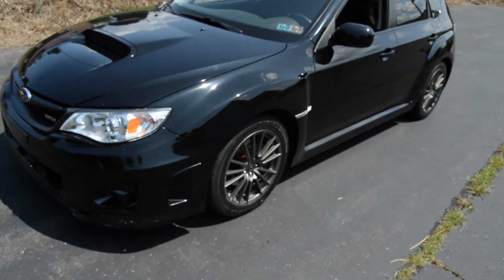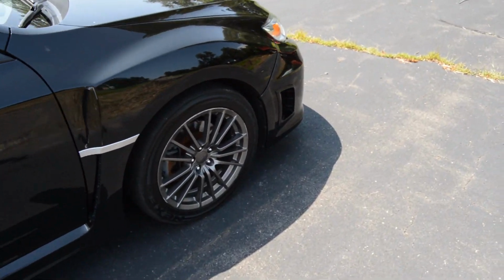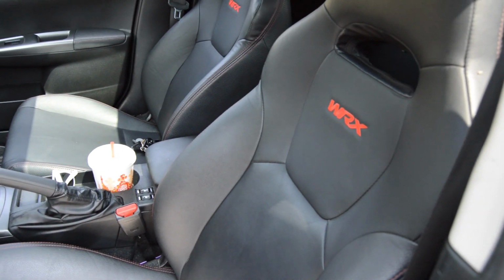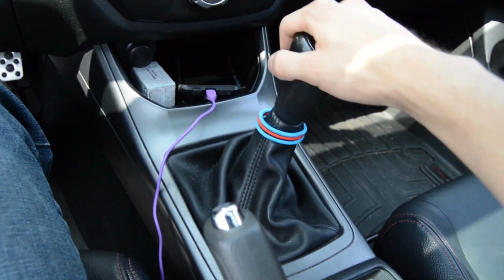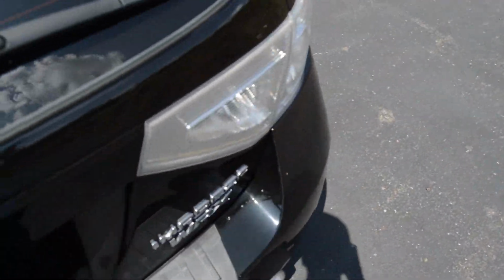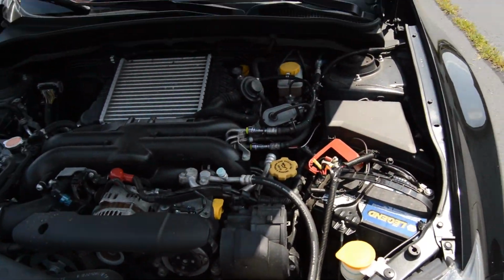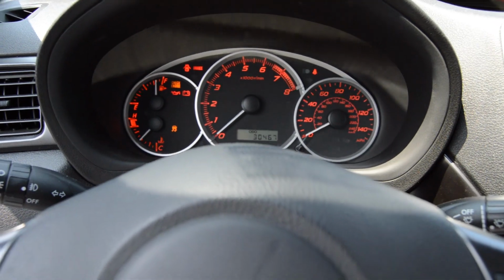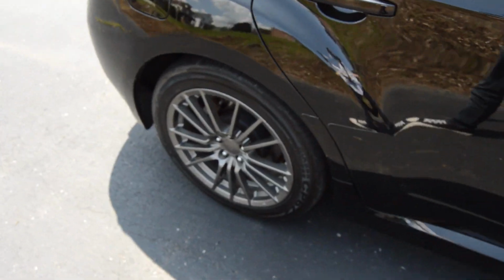2012 Subaru WRX Limited Walkaround and Tour!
Today we do a walkaround of the wrx i picked up almost 2 months ago. Showing the car and all its features